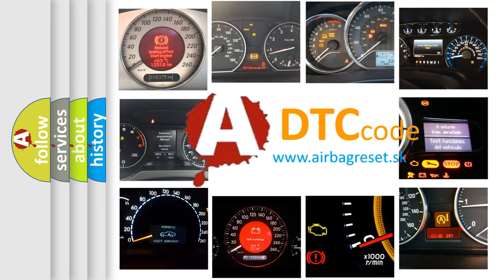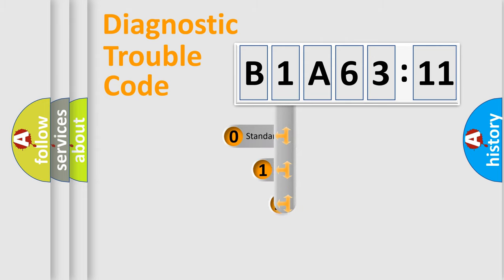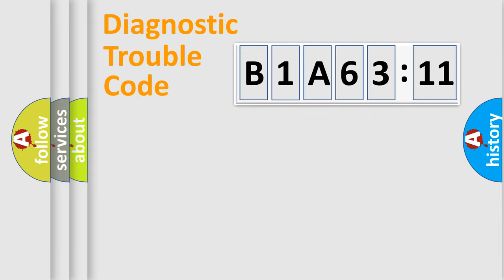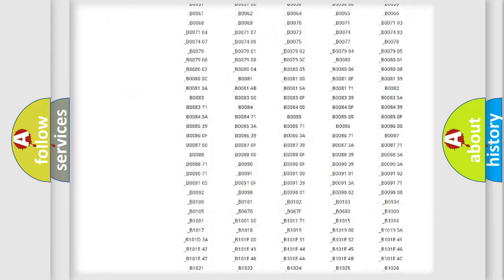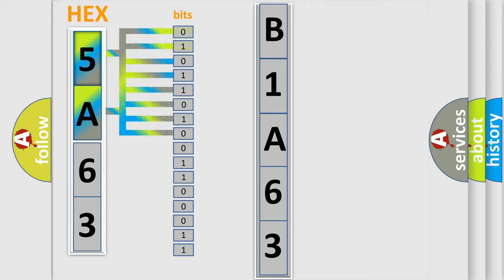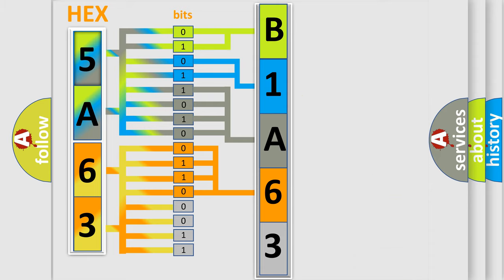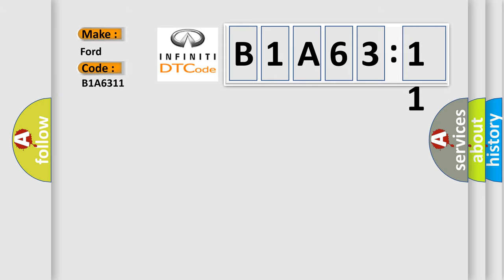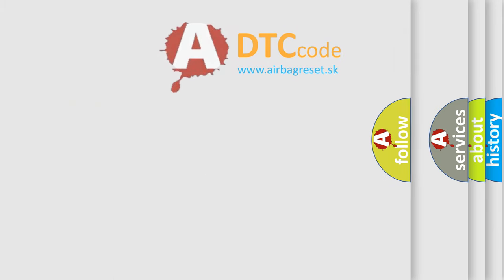DTC Ford B1A63-11 Short Explanation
Contents:
0:21 Basic DTC analysis according to OBD2 protocol standard.
1:48 Insight into programming
2:58 A diagnostically understandable description of the Diagnostic Trouble Code
3:05 Basic error definition

Make:
Ford
Code:
B1A63 11
Definition:
Sensor2 Wrong Type Installed
Cause:
L or Line Sensor 2 has been Installed.